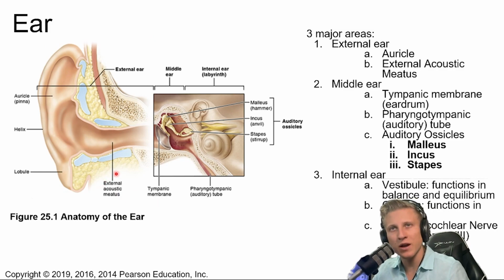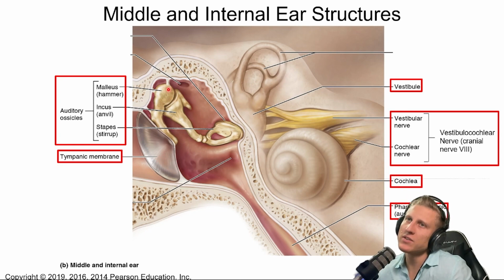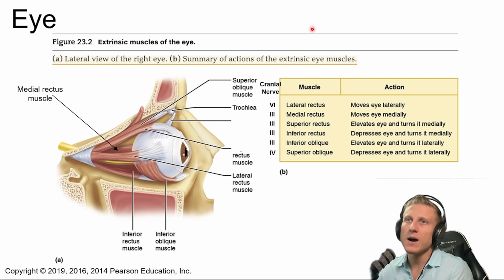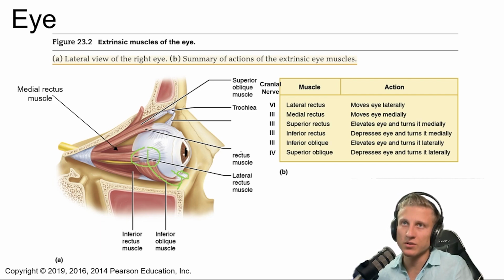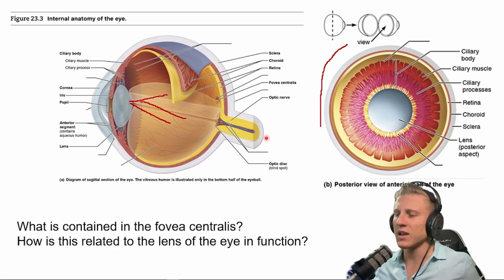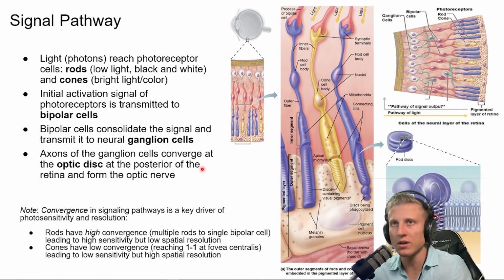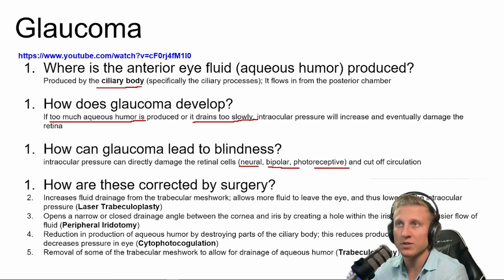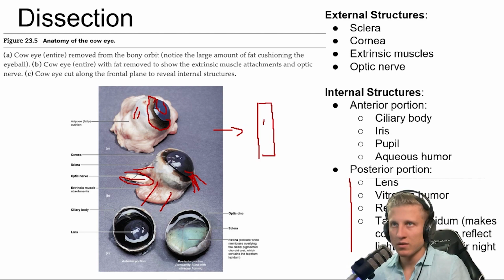A&P 1: Lab 8 - Special Senses, Hearing & Vision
Farewell